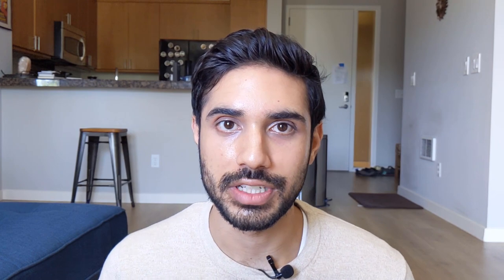can your diet protect you from the sun?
I take a look at the research to uncover the best evidence based foods that can protect the skin from photoaging and harmful UV radiation. Don't forget to always wear sunscreen, but adding some of these foods can be a good extra layer of protection from the sun.

Shop yesstyle for some of the best Japanese and Korean sunscreens:
Use my link or code for an extra discount:

products I love and use daily:
Vanicream Gentle Facial Cleanser

DRMTLGY Tinted Sunscreen SPF 46:

CeraVe Tinted Sunscreen SPF 30:

Skin Aqua UV Super Moisture Gel SPF 50+ PA (Great for facial hair):

CeraVe Moisturizing Cream (Use ths every night before applying tretinoin):

Hada Labo Gokujun Oil Cleanser (Use this every night as part of my double cleanse)